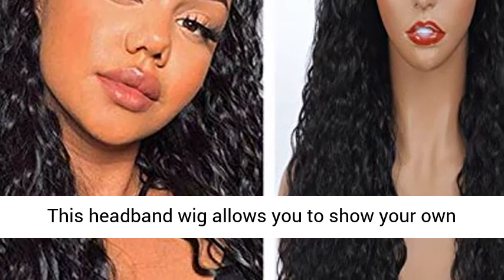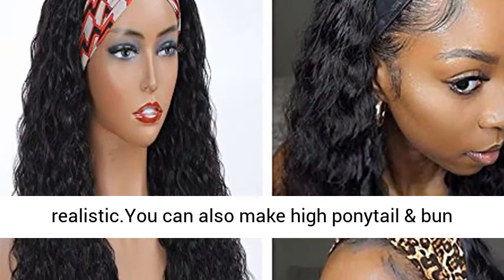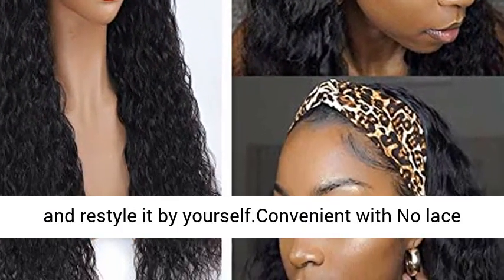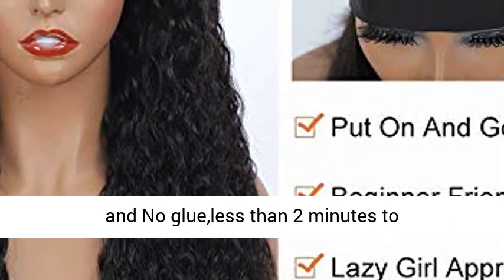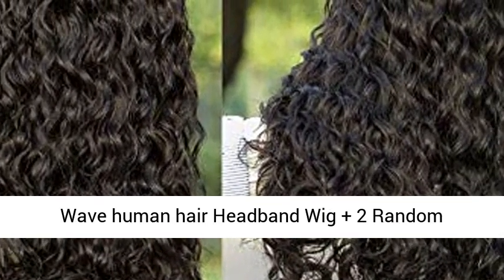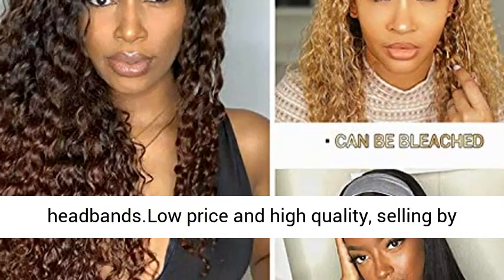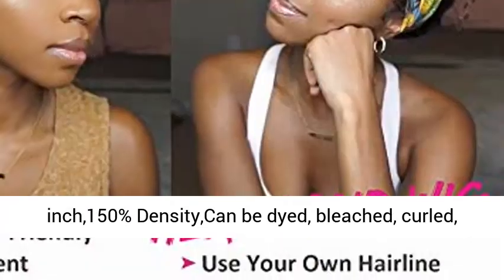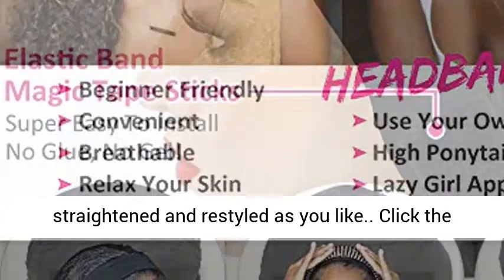26" Headband Human Hair Wig Water Wave Headband Wigs For Black Women Non Lace Front Wigs Brazilian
☑️ Review

❤️New design Brazilian human hair water wave headband wig，none lace front wigs,Silky,Soft,minimal shedding and tangle free.

❤️ Water wave headband wig 26 inch,150% Density,Can be dyed, bleached, curled, straightened and restyled as you like.

❤️Cap size: medium size (22inch - 22.5inch),with 4 combs and adjustable straps make it fit most people and easier to wear.

❤️Package Included: 1 Water Wave human hair Headband Wig + 2 Random headbands.Low price and high quality, selling by factory directly.

❤️ This headband wig allows you to show your own natural hairline,looks very natural and realistic.You can also make high ponytail & bun and restyle it by yourself.Convenient with No lace and No glue,less than 2 minutes to install,beginner friendly & ready to go.